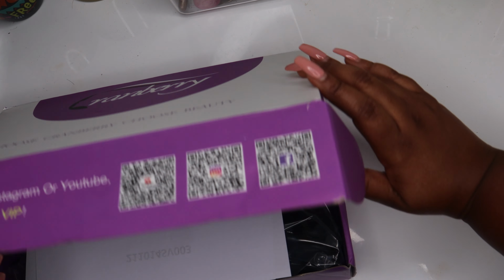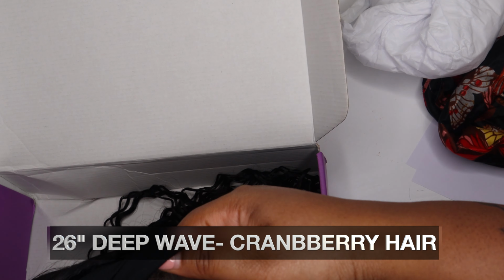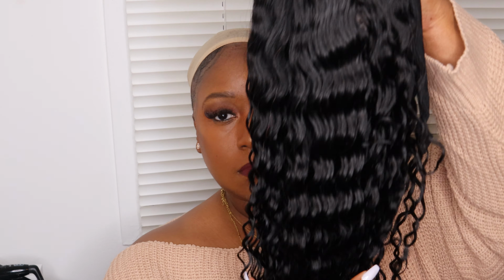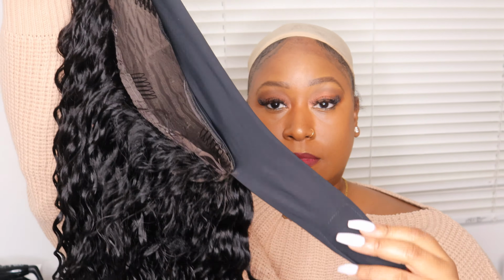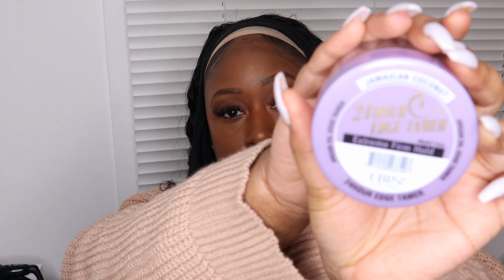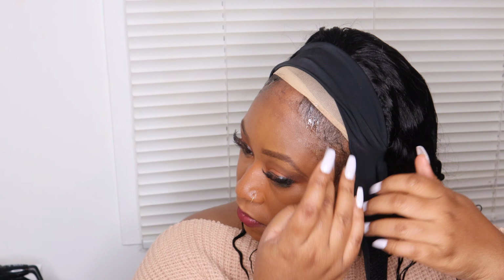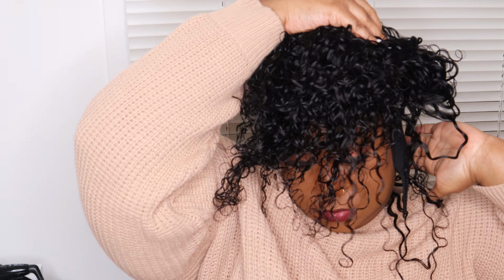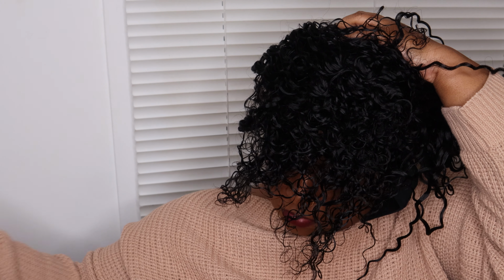How to Install a Headband Wig NO LACE OR GLUE! FT. Cranberry Hair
I’m back this week with another GLUELESS wig slay! Click play to see this quick and lace free style just in time for the holiday season!

: It's a WIG y'all! Cheap Baseball Cap Wig Hack ft. Unice Wigs

Tee Unplugged Ep. 4 Summer 2021 Vacation: Celebrating My Birthday In The Hamptons! ://youtu.be/fm7r4TXJCEM

I'm Never dating online again! Spilling Some Tea on My Worst Dates! ://youtu.be/UJ8pdthYEFw

My favorite wigs

 yolova hair yolova hair full review & install yolova hair review + beginner friendly wig install | mo styles yolova hair 24 inch honey blonde body wave wig | unboxing + install + review
headband wigs curly headband wig cranberry hair cranberry hair review cranberry hair aliexpress wig headband wig amazon natural hair kinky curly headband wig